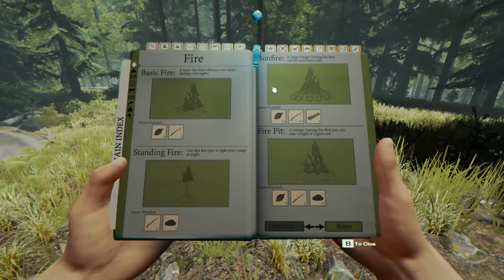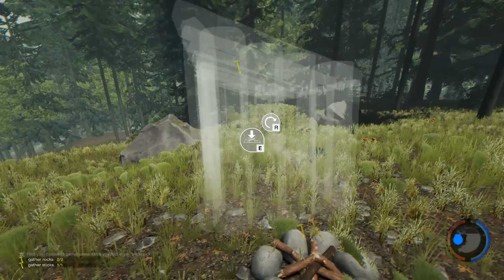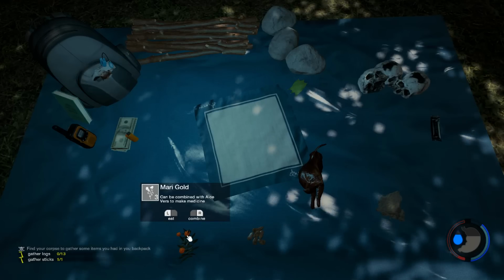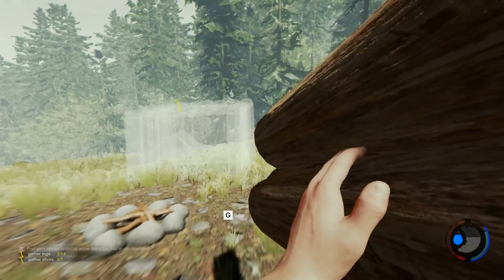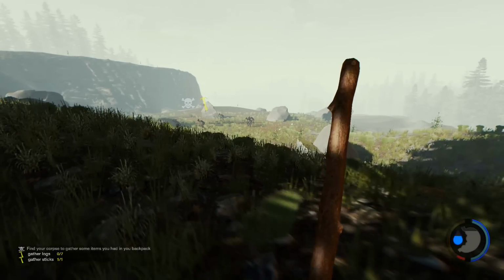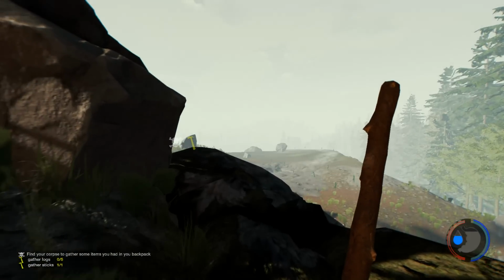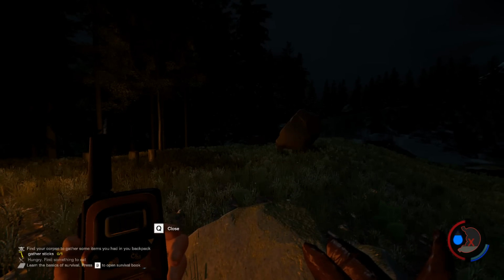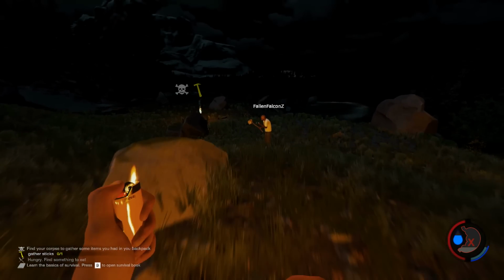[The Forest] - Lets Play w/ Friends Ep1 - The Cannibals are coming!